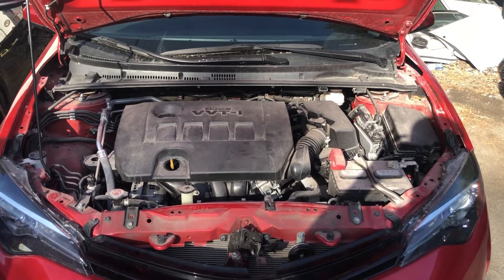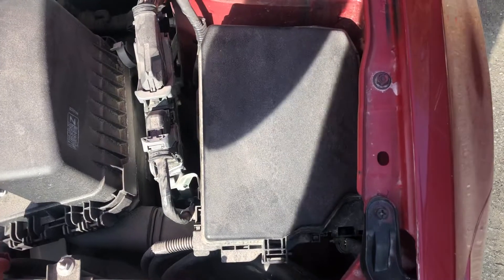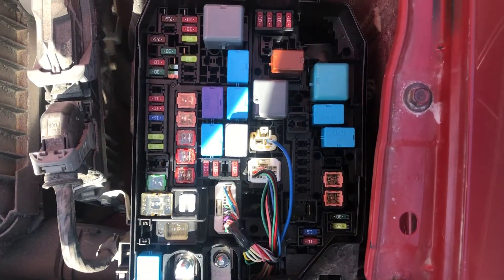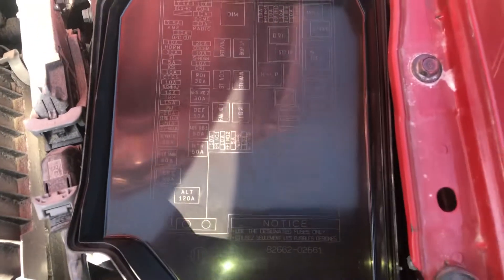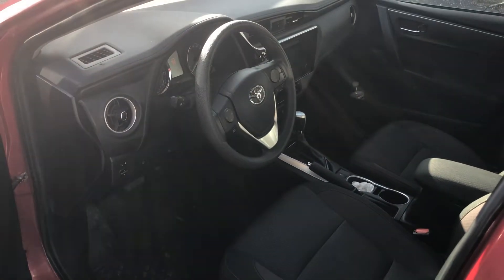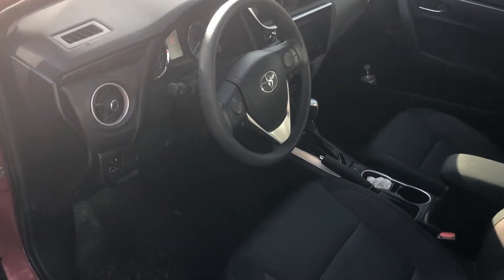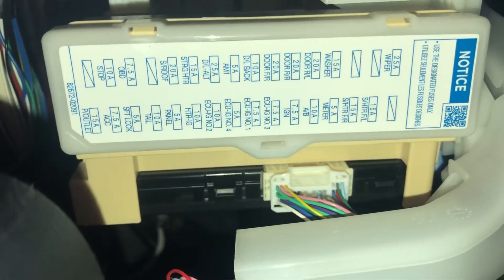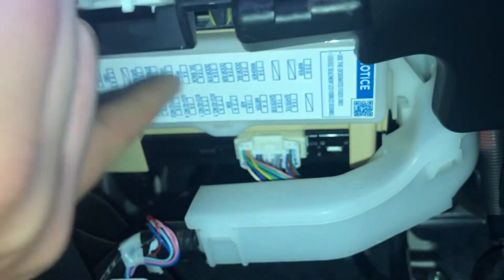The fuse box location on a (2014-2022) Toyota Corolla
Fuse box location #(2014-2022) Toyota Corolla Fuse box

Thank you watching my video, I appreciate the support.